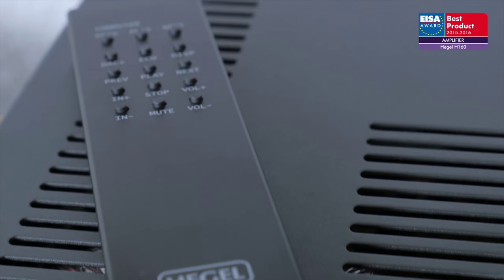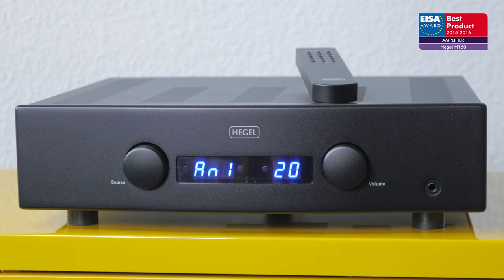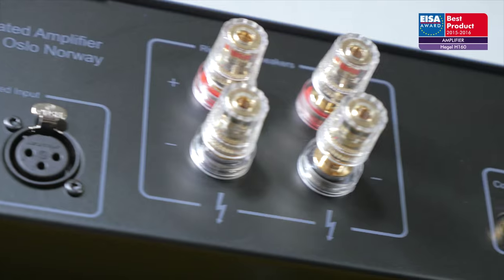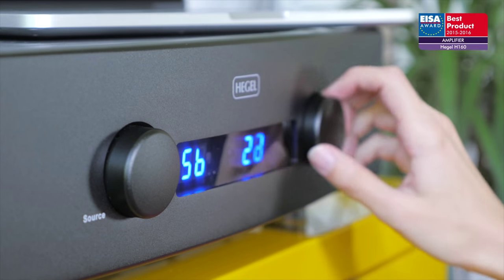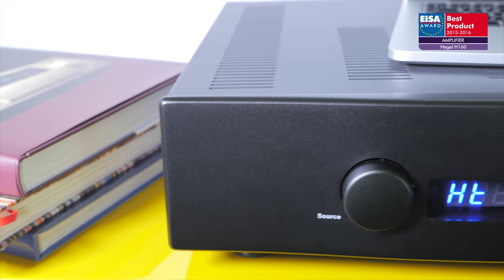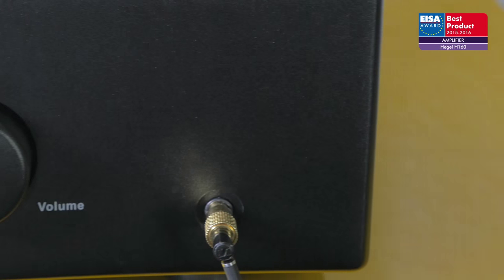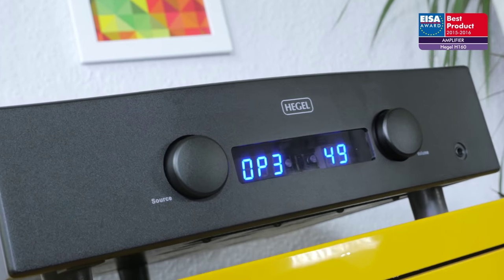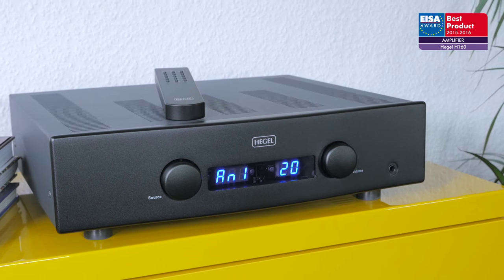EUROPEAN AMPLIFIER 2015-2016 - Hegel H160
The very model of a modern integrated amplifier, Hegel’s H160 offers a substantial 150W output from an innovative and flexible design that offers both analogue and digital inputs. These include coaxial and optical alongside USB and network connections, the latter supporting both DLNA and Apple’s AirPlay. The H160 is also equipped with a separate line amp, and 6.35mm socket, designed to cope with the most esoteric of headphones. Fire-up the H160 and you’ll be rewarded with a potent sound, its deep and tightly-controlled bass underpinning a brightly-lit musical experience. The H160 is a perfect solution for old and new audiophiles alike!